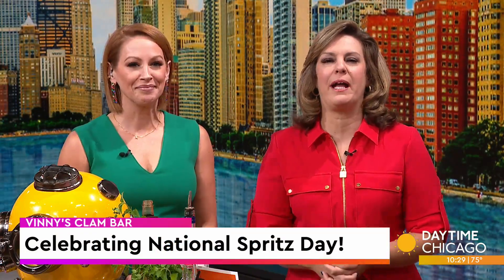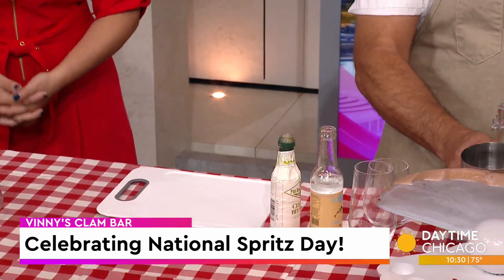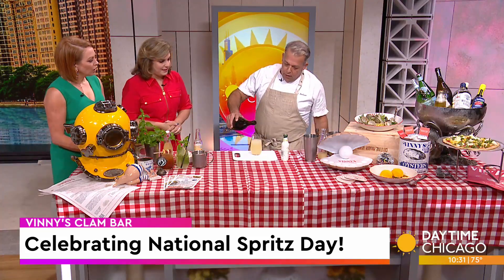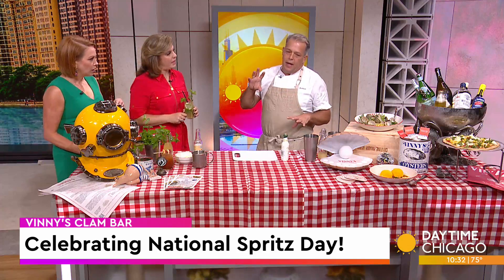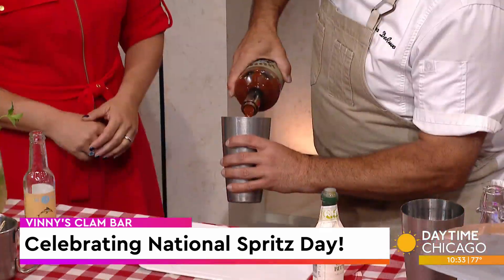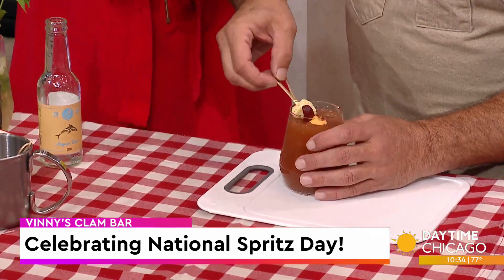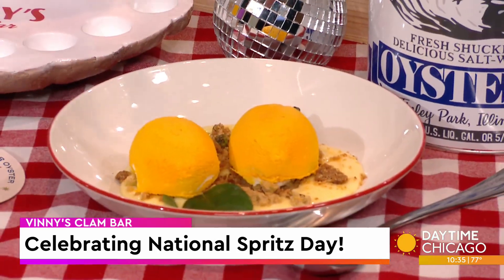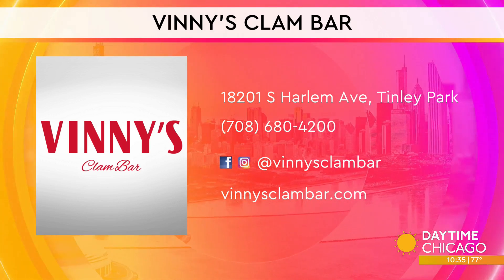Celebrating National Spritz Day with Vinny's Clam Bar!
It is National Spritz Day so of course we had to celebrate by learning how to make a limoncello spritz and a hybrid of a michelada and clamato called "The Vincenzo".

Pete Deruvo, executive chef and partner at Vinny's Clam Bar joined us to share the recipes.

18201 S Harlem Ave, Tinley Park